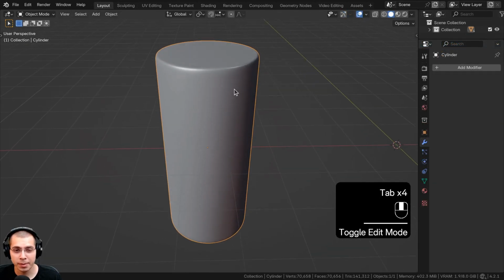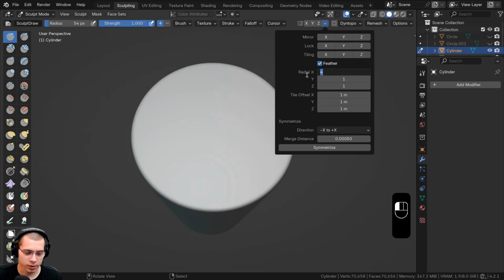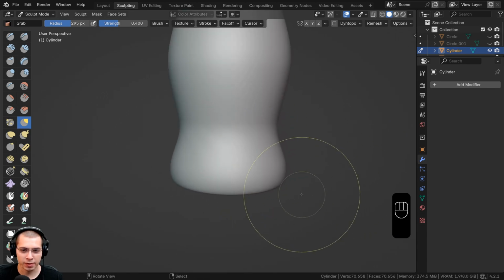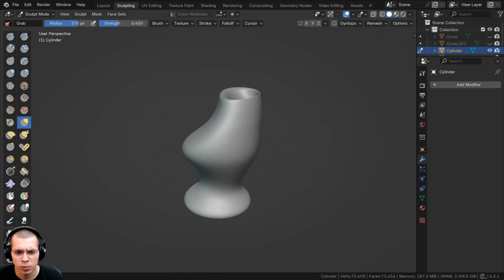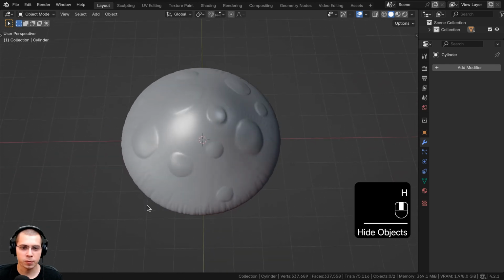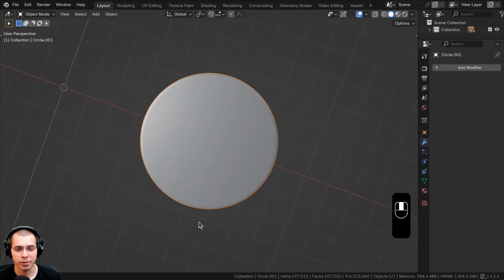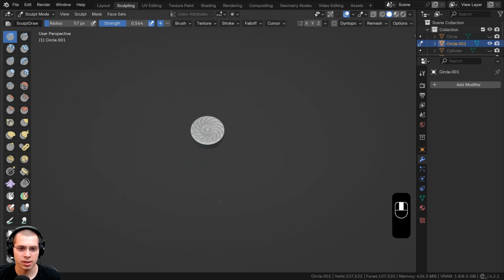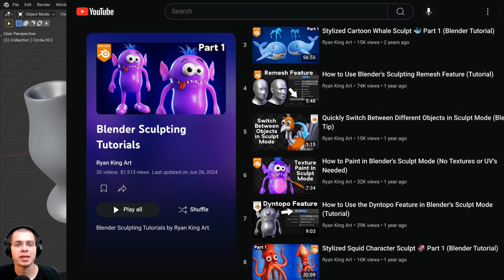Sculpting with Radial Symmetry in Blender (Tutorial)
In this Blender tutorial I will show you how to sculpt with Radial Symmetry.

✒️ Amazon Drawing Tablet Links:
• Wacom CTL4100 Intuos Graphics Drawing Tablet
• Huion KAMVAS 20 Drawing Pen Display Graphics Monitor
• Huion Artist Glove for Drawing Tablet
• Drawing Tablets on Amazon

– Tin. x seeyouthere - Scarlet (ft. Dontcry)
– Provided by Lofi Girl